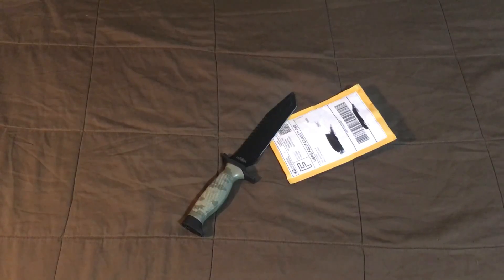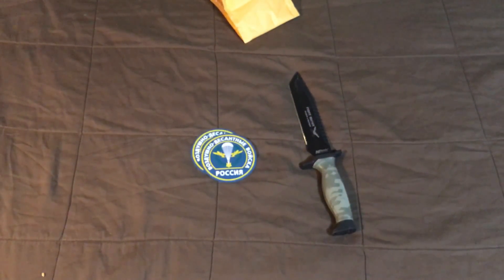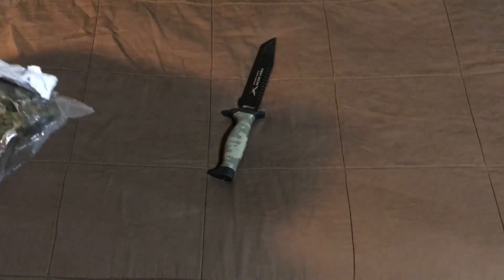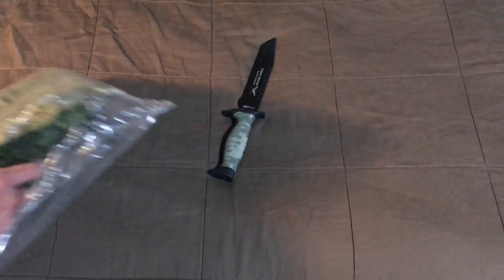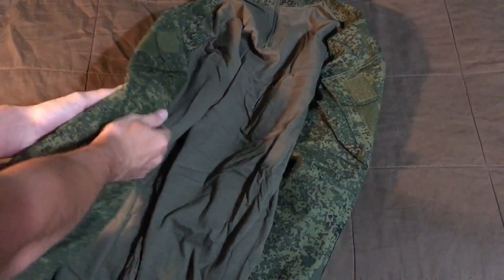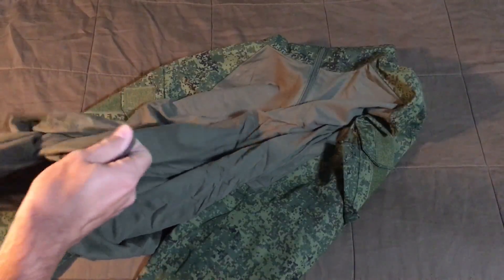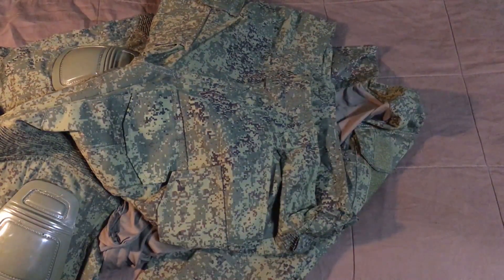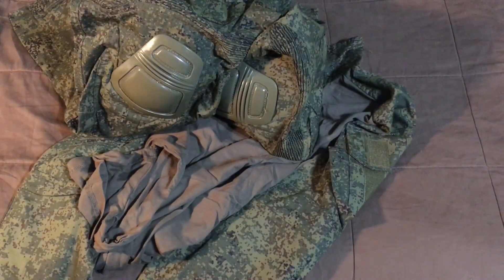DOUBLE RUSSIAN THEMED UN-BOXING | Airsoft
What's up guys and gals? Today I have a double Russian themed un-boxing in preparation for Dagestan!

Check me out on:
iFunny: GodMadeTheWorld
Kik: GodMadeTheWorld